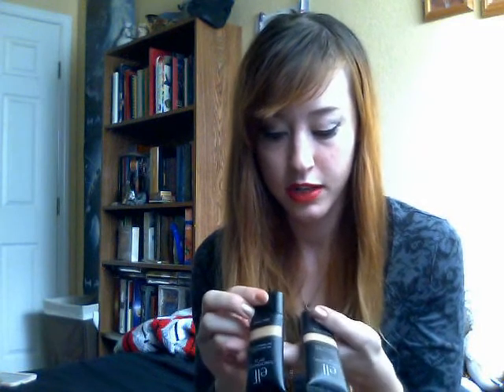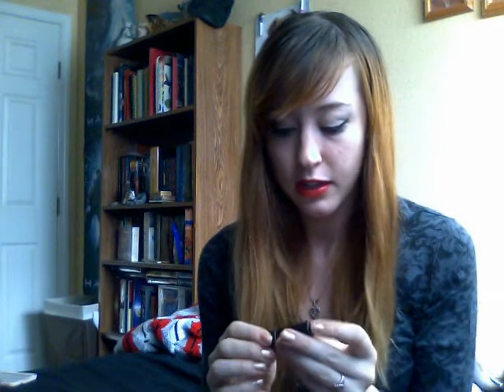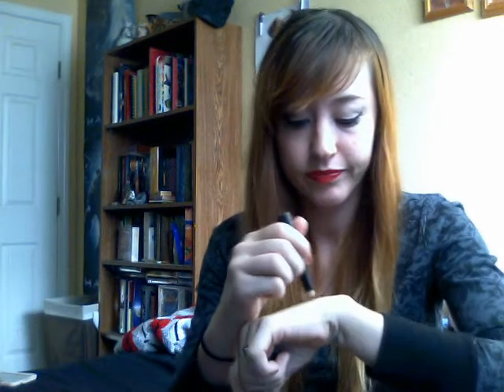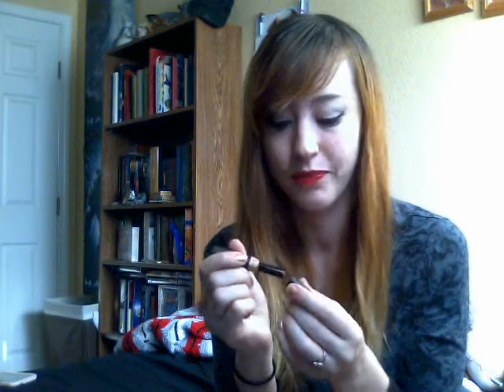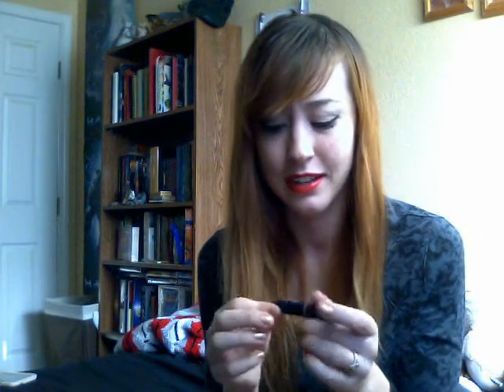E.L.F. Review | Face Products | Moisturizer, Powder, Concealer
In this video I review the face products I own from e.l.f./eyeslipsface.

Studio Tinted Moisturizer [Porcelain, Nude]
Studio Concealer [Beige]
Studio Pressed Powder [Porcelain]